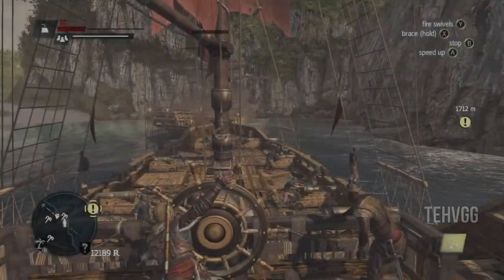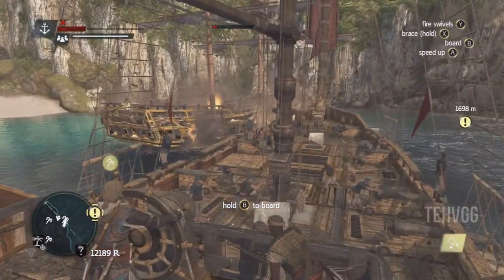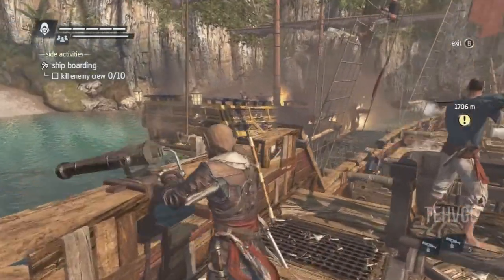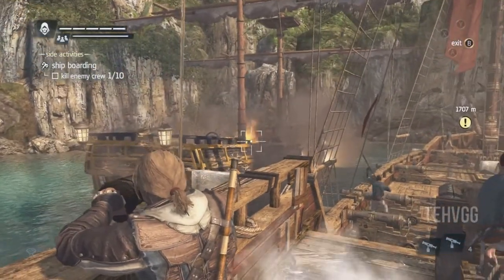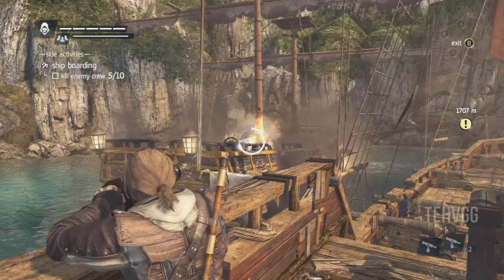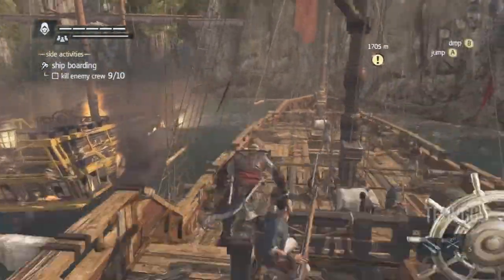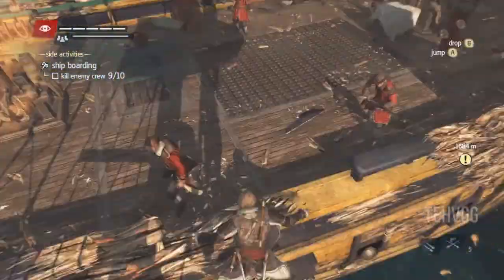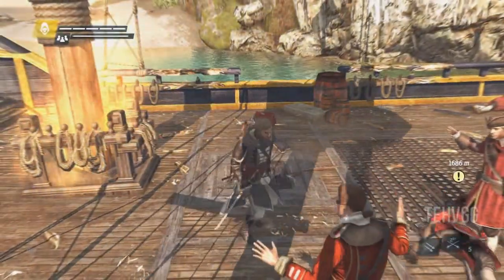AC4 Black Flag :: All Aboard Achievement Guide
READ

Simple enough. Use the gun to minimize the chances of your allies dying on the board.